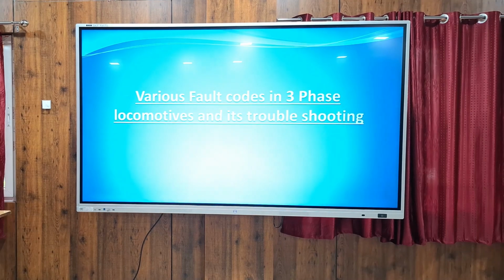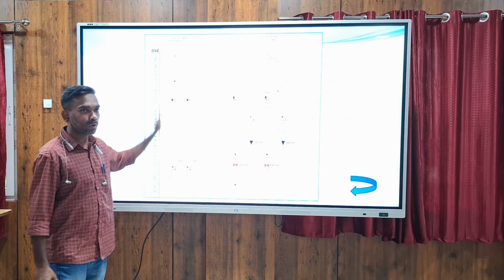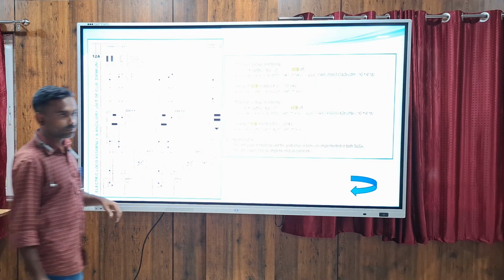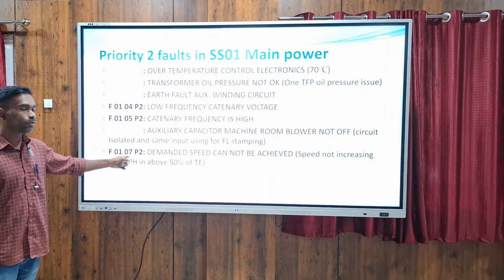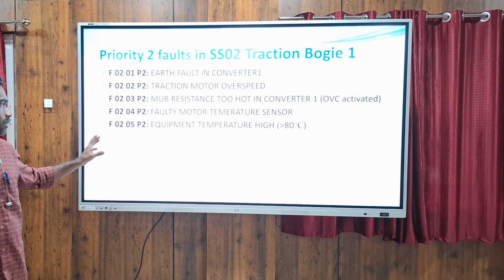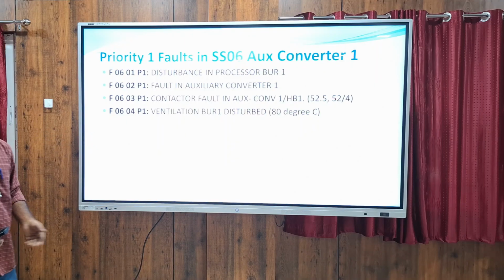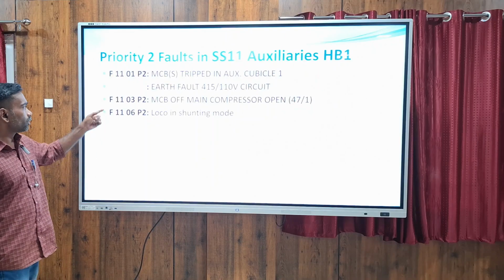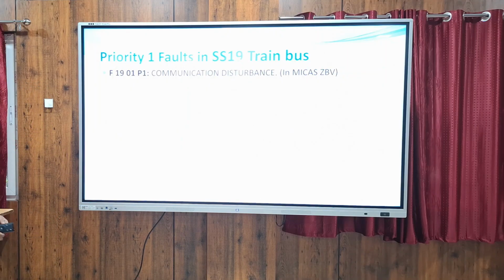VCU Fault codes, analysis and trouble shooting - By Jijesh